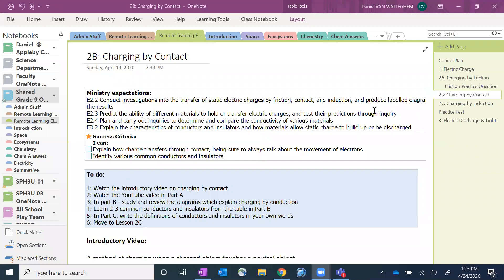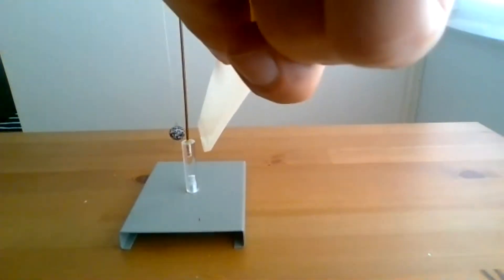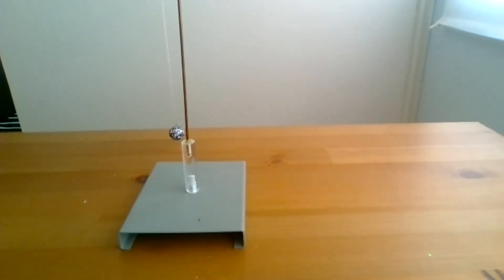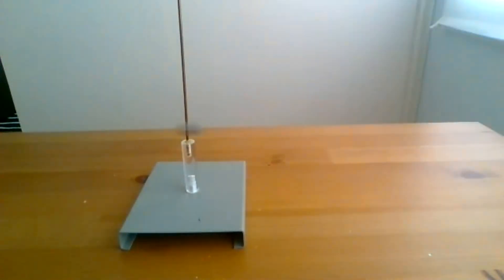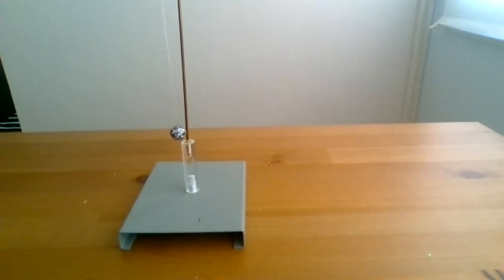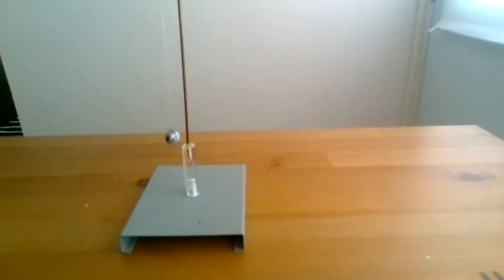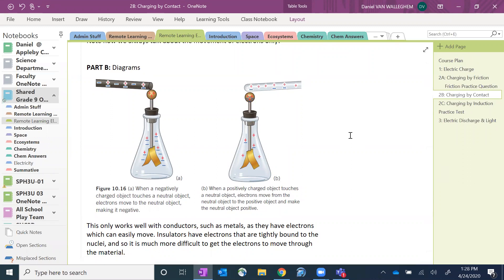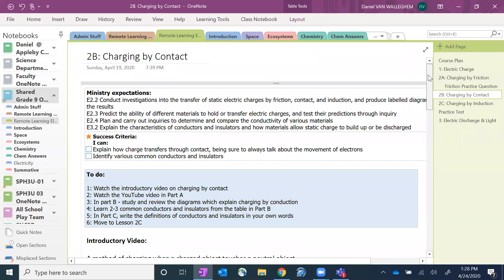Charging by Contact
A quick demo to display how neutral objects can be charged by contact from a charged object.